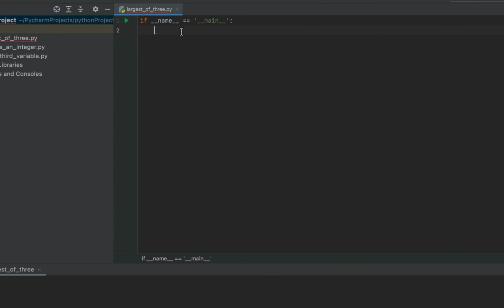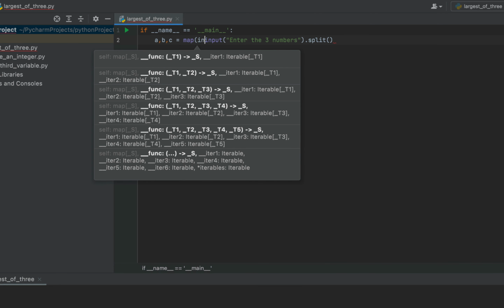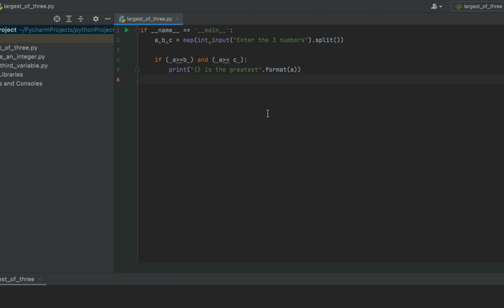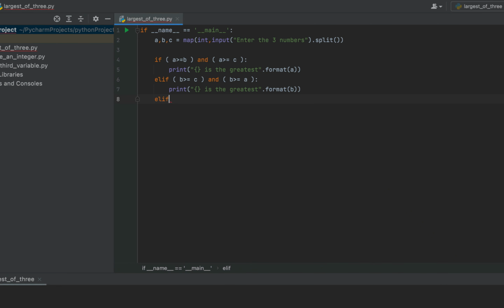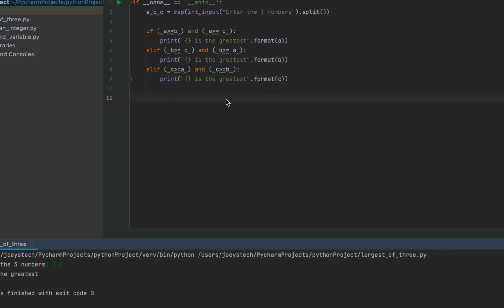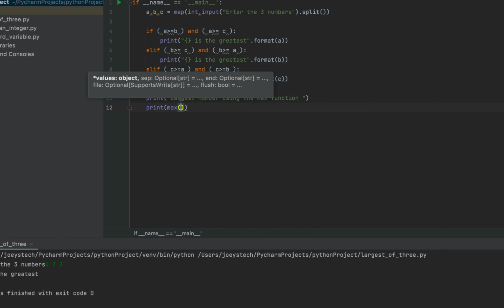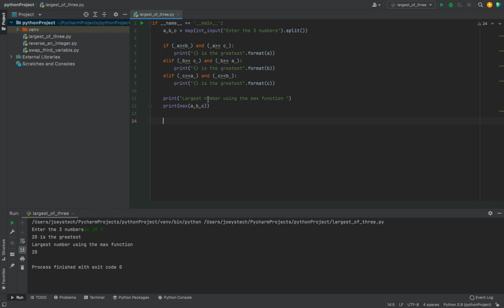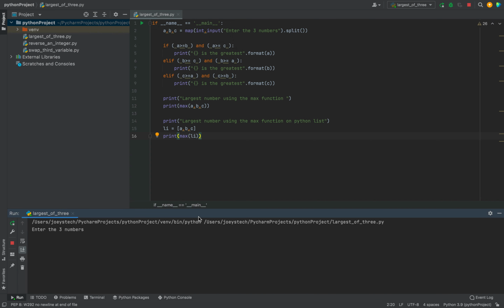Python program to find largest of 3 numbers | 3 methods explained step by step | Joey'sTech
In this video, you will learn to write the python program to find the largest of the three numbers.

I am going to write this python program in such a way that it is going to accept the three numbers from the console, and the important highlight is that you can enter the 3 numbers at once.

Yes, the program is not going to prompt 3 times to enter the numbers but it will prompt only once and you can enter all 3 numbers at once.

I am telling you 3 methods using which you can find out the largest number among the three numbers in Python, the first method is a long one, the next two comparatively shorter.

To learn it all you have to do is watch this video till the end and if you haven’t subscribed to my channel yet then hit the subscribe button and the bell icon, and you will not miss out on any of my videos.

You can be asked as one of the Python interview questions to find out the largest number among the three numbers inputted using any one of the 3 methods, so I reiterate that you watch this video till the end.